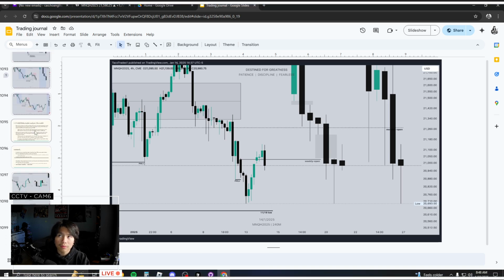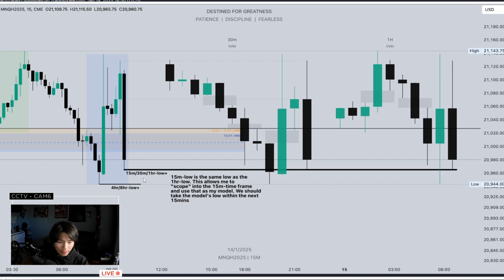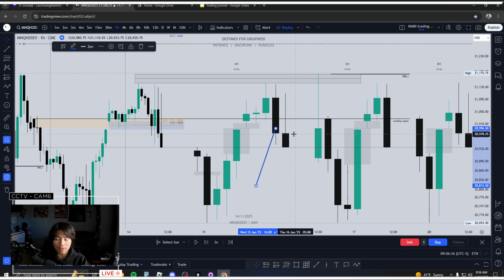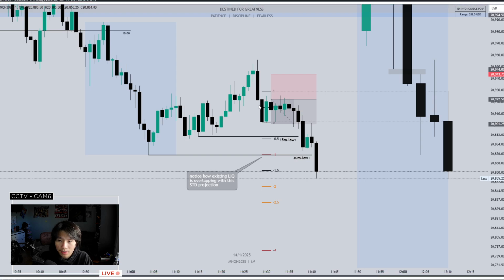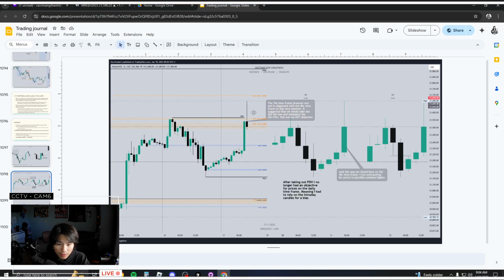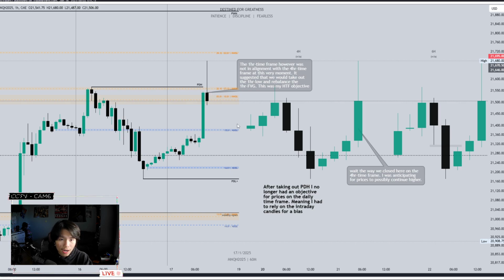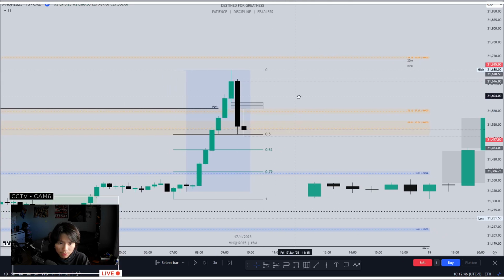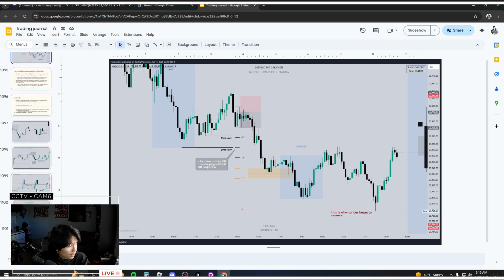1/14/2025 & 1/17/2025 trade recap / 2 losses 1 win